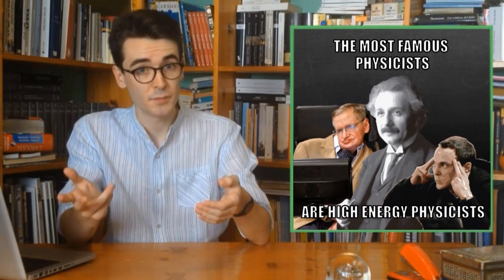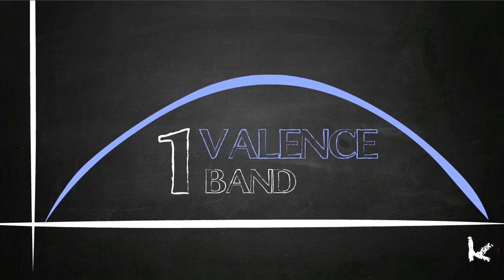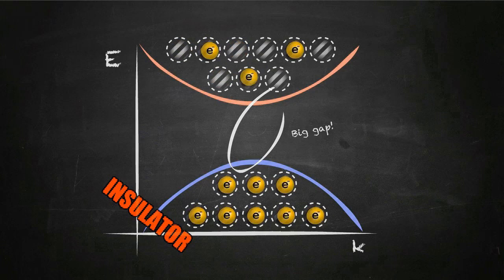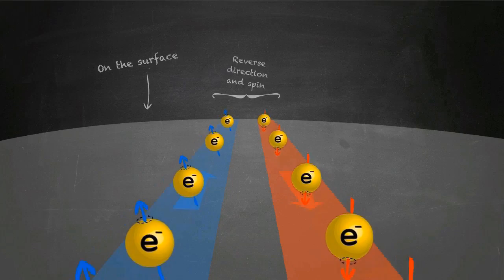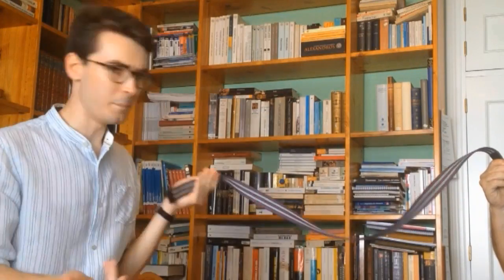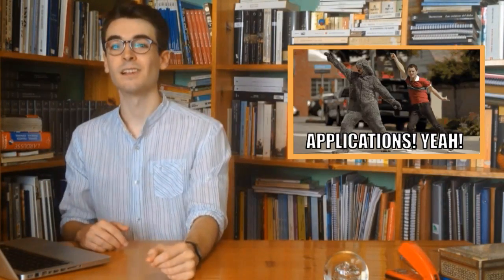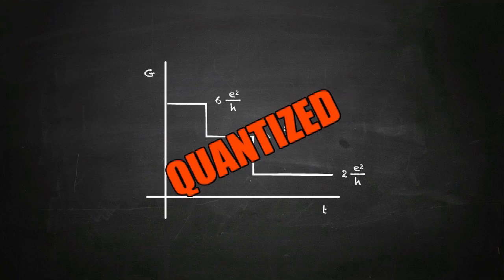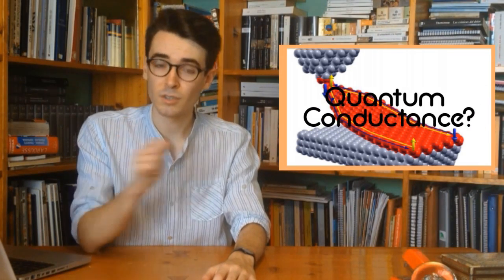Topological Insulators, by José Luis Crespo Cepeda, tutor Juan José Palacios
Topological Insulator
Video realizado por José Luis Crespo Cepeda
Tutor: Juan José Palacios